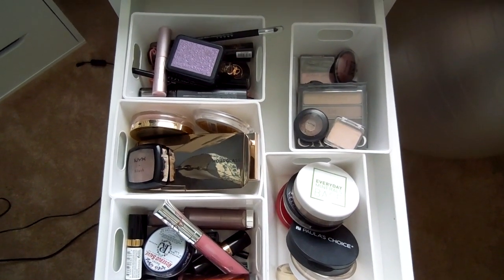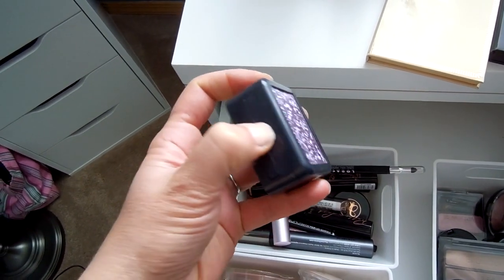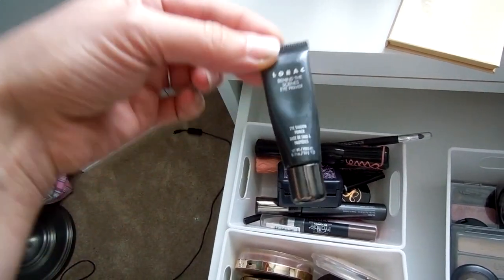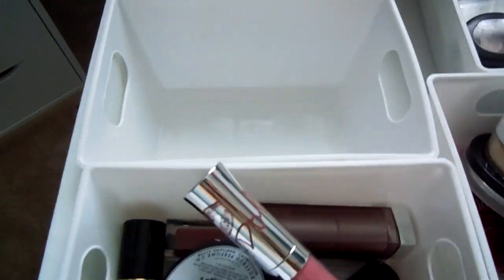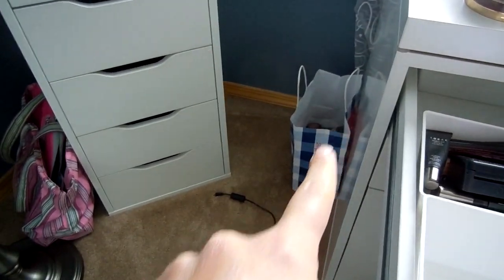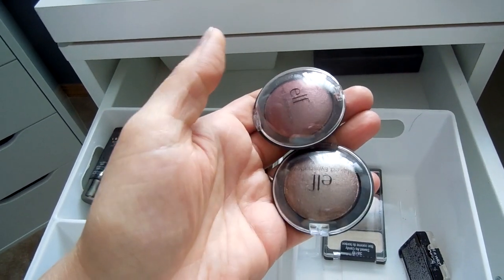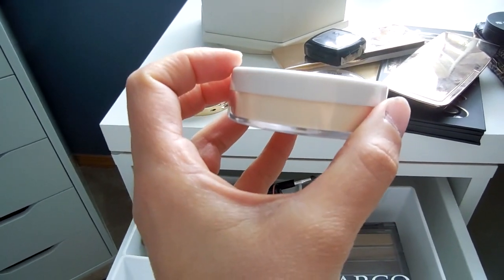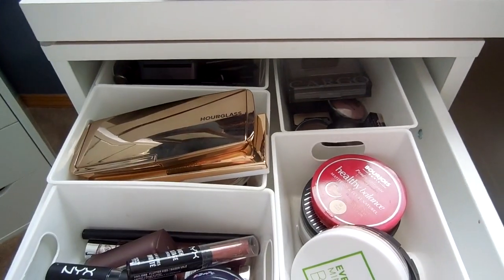Shop My Stash/Beauty Basket!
Find some of these amazing goodies I have in this basket here:
Kat Von D Shade and Light Palette

LORAC Unzipped

Tarte Amazonian Clay Eyeshadow and Blush Palette

NARS Audacious Anna Lipstick

Ardency Inn Rose Gold Eyeshadow

Cargo Cool Neutral Palette